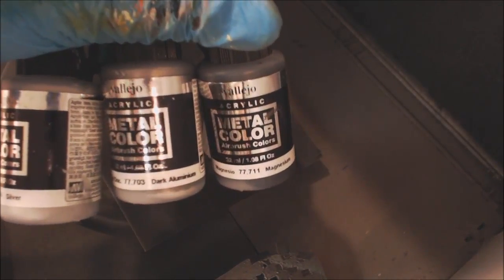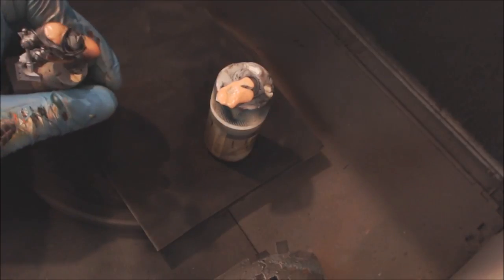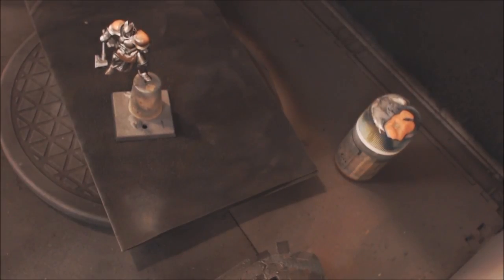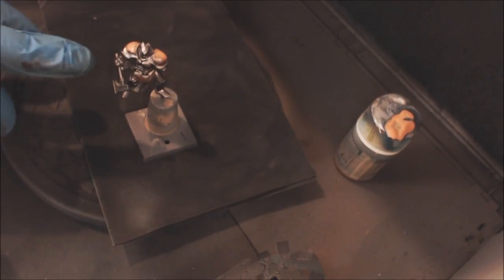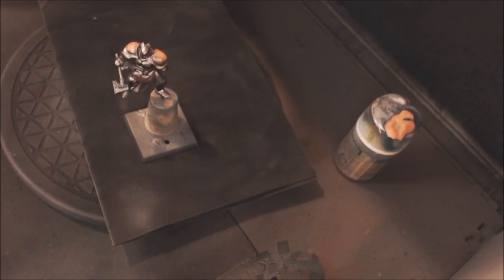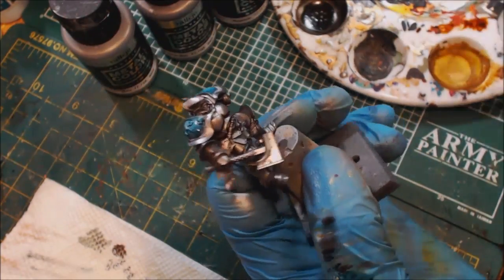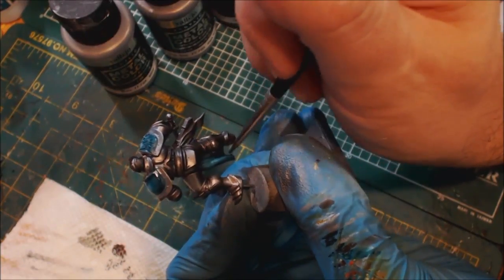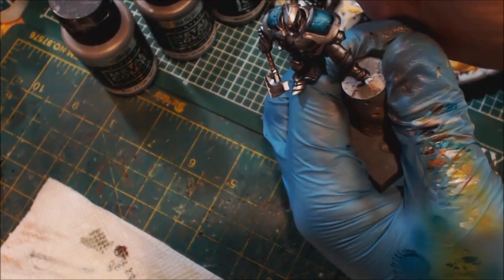Hobby Cheating 104 - Zenithal Speed Painting w True Metals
In this Hobby Cheating Tutorial, I walk you through my method for zenithal highlighting with True Metallic Metals and how you can use it to quickly complete large numbers of models with that are primarily clad in metal.